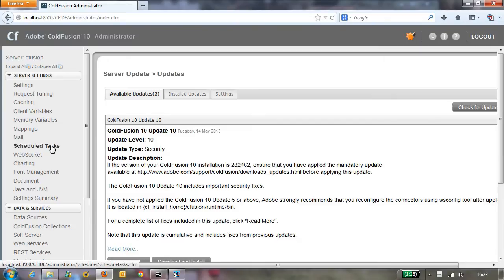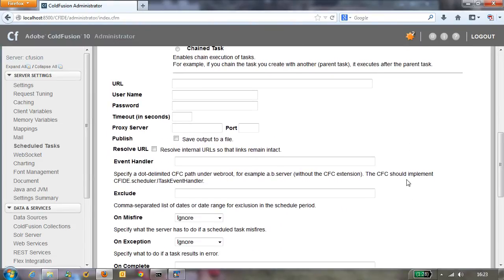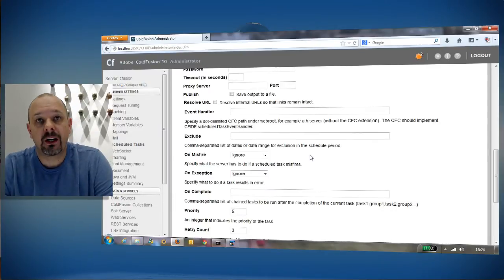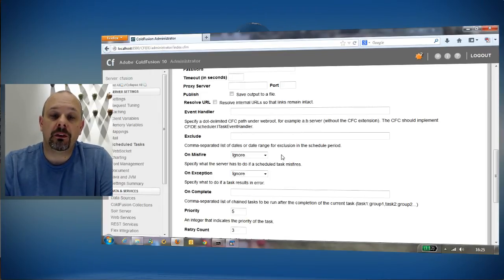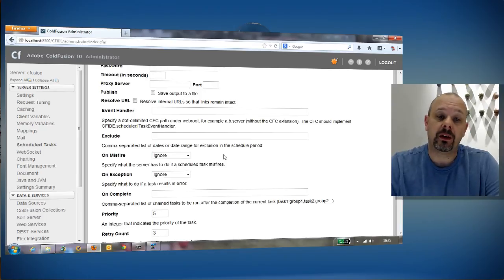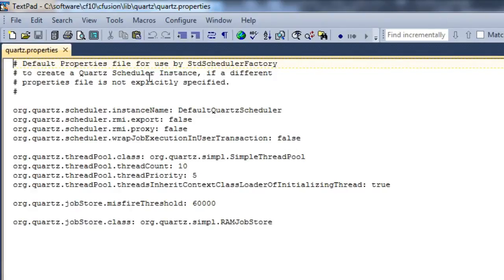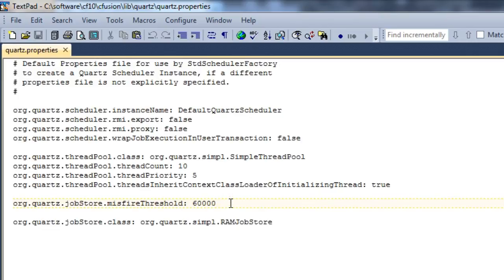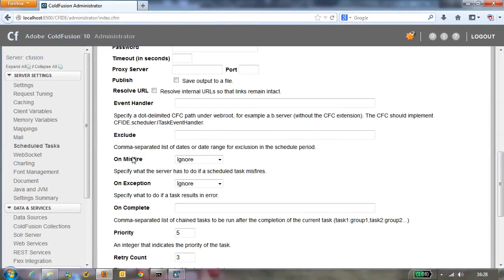Handling misfires in scheduled tasks in ColdFusion 10 - by Dave Ferguson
In this latest Communtiy Week video,catch ColdFusion community member Dave Ferguson talk about handling misfires in scheduled tasks in ColdFusion 10
Let us know your thoughts/comments/feedback